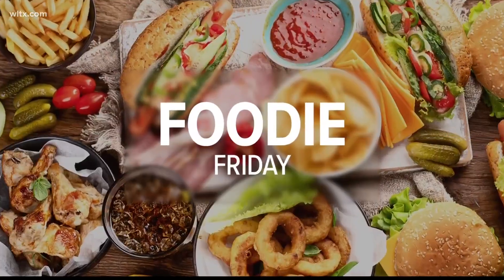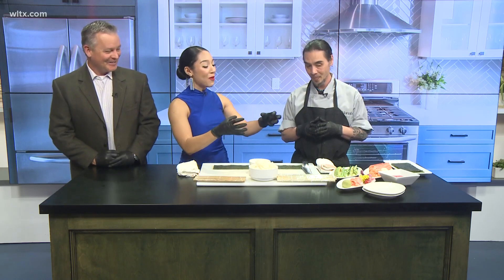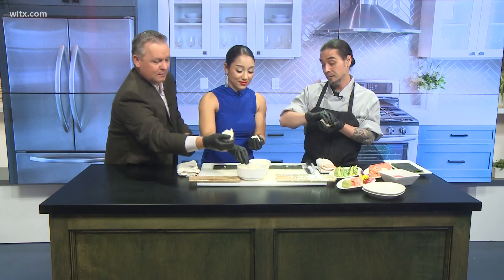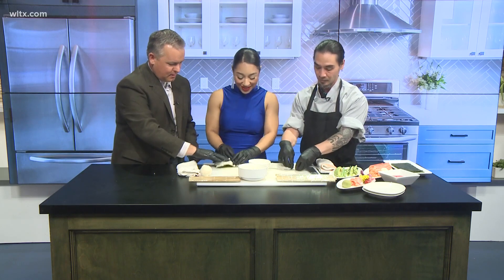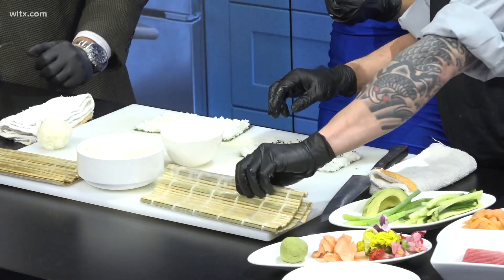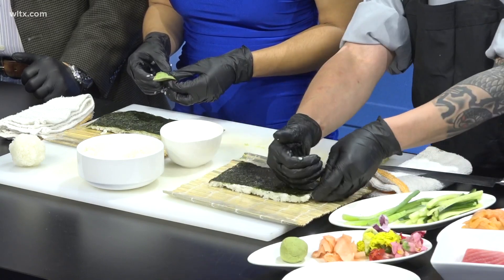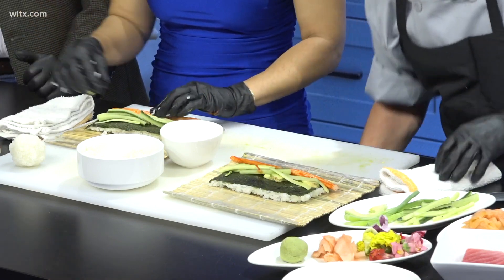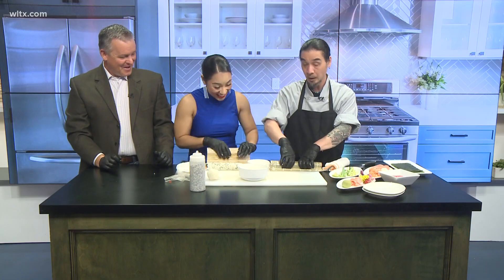Foodie Friday: How to make sushi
Larry Thompson, Executive Chef at Taste of Hanabi, demonstrates how to make sushi.